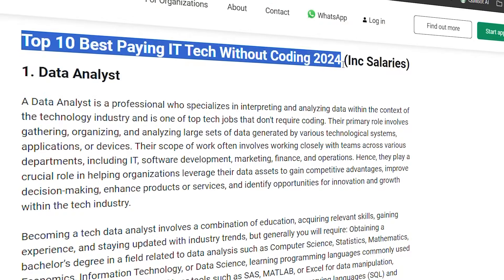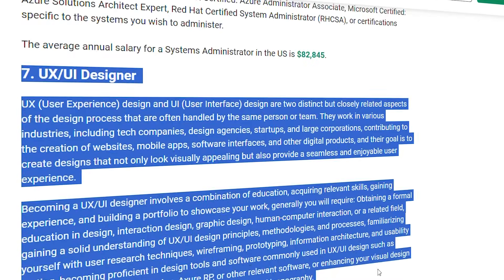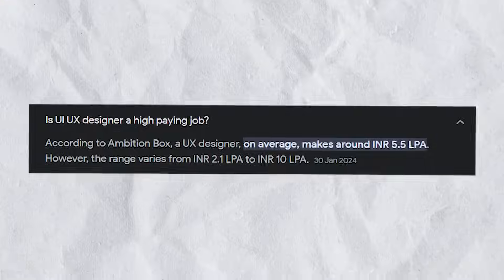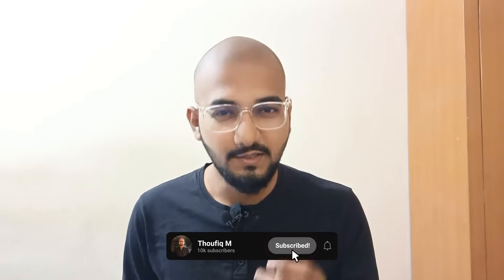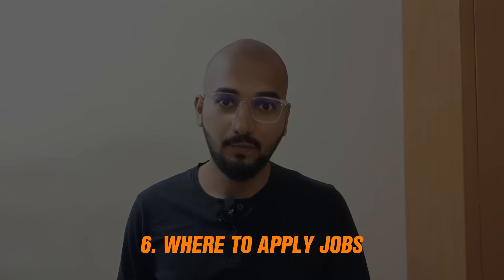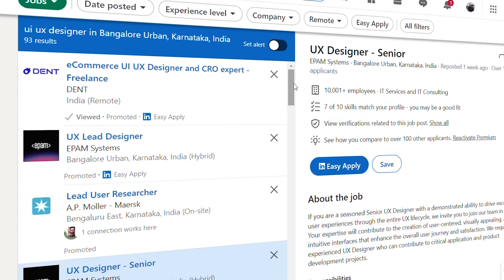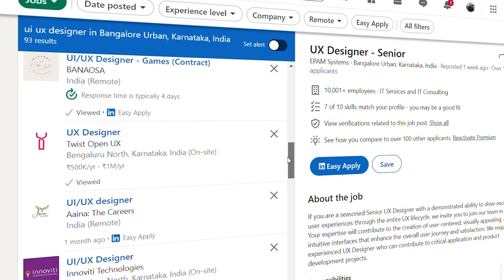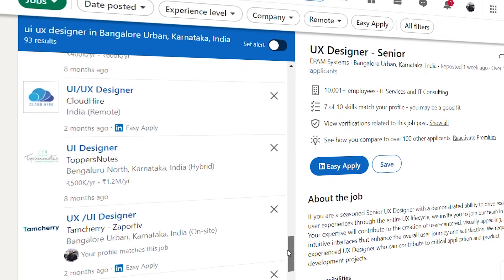How to Become a UI/UX Designer in 2025 - A step by step Roadmap | in Tamil | Thoufiq M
ABOUT THIS VIDEO:
In this video, I provide a complete guide on how to become a UI/UX Designer in 2024. Whether you're a beginner or aspiring professional, this video offers valuable insights and practical tips to kickstart your journey as a UI/UX Designer.

MY GADGETS:
- Mobile: Vivo x70 pro